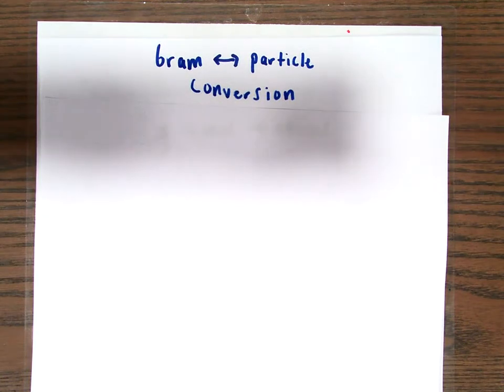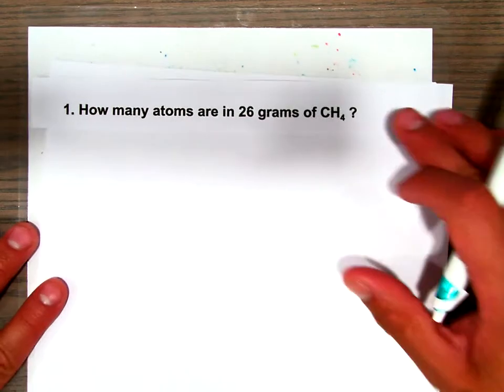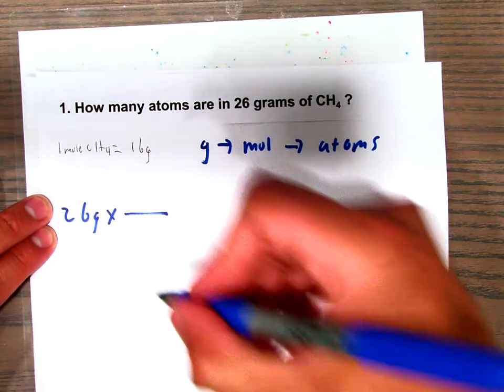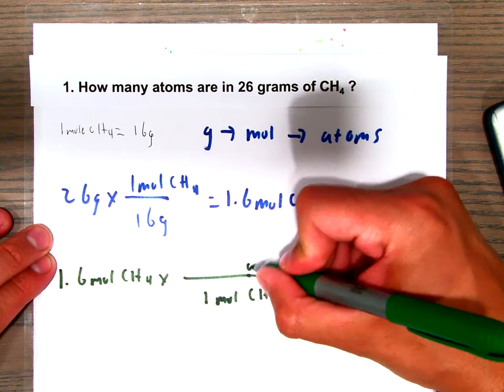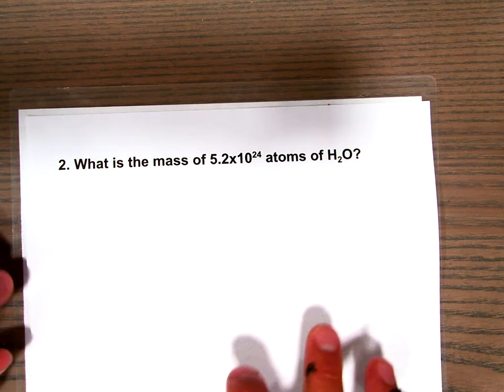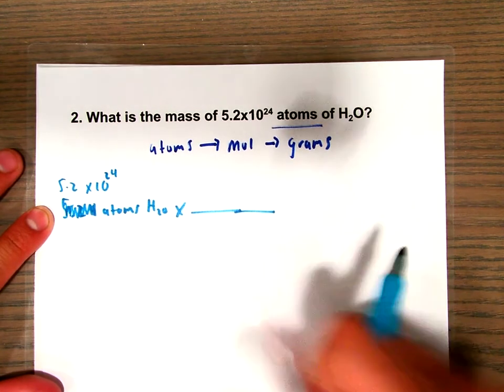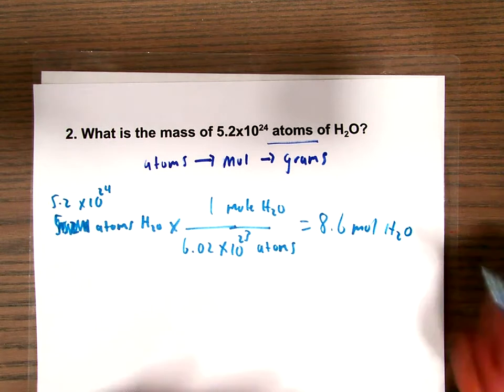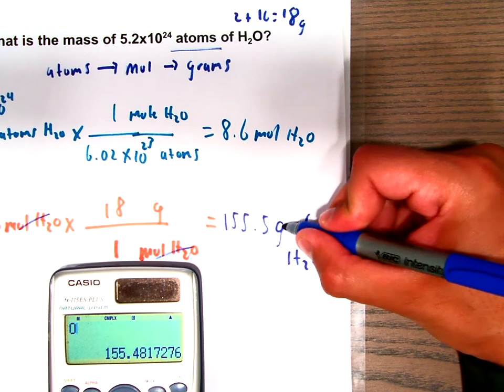Grams to particles chemistry practice